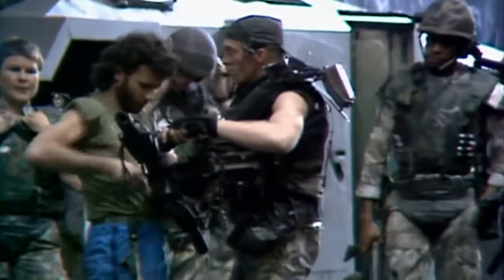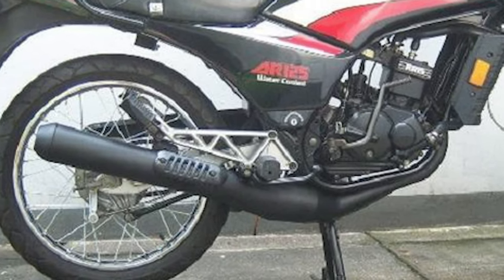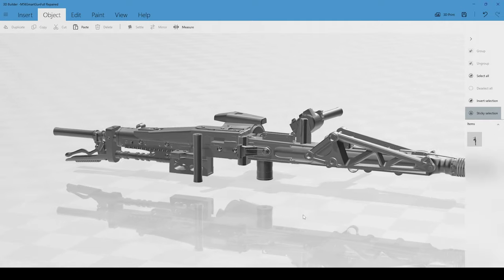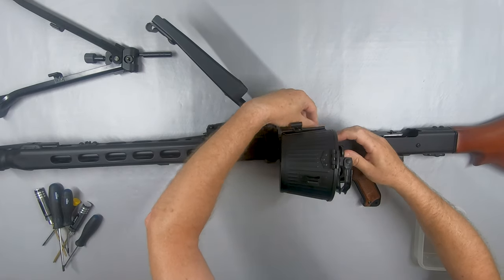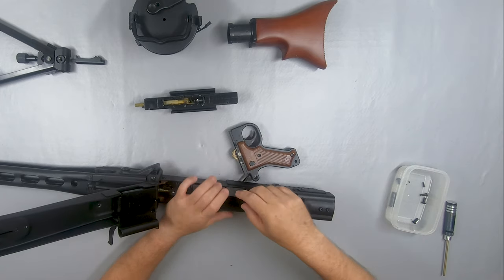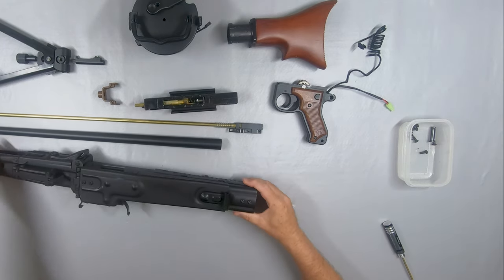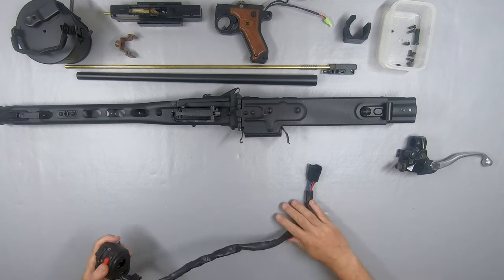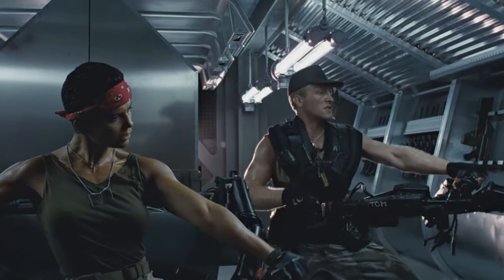How to build a M56 Smartgun - Part 1 - Introduction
In this video, we're going to be building a M56 Smartgun as used by the US Colonial Marines in the film Aliens.

We're going to be introducing you to the project and discussing the steps needed to build this gun.

Modified Parts - COMING SOON

CHAPTERS
0:00 - Introduction
0:39 - MG42 Doner Gun
1:07 - Parts
1:19 - 3D Model
2:26 - MG42 Disassembly
5:20 - M56 Parts
6:12 - Comin up next...